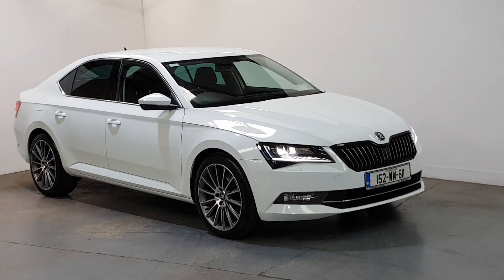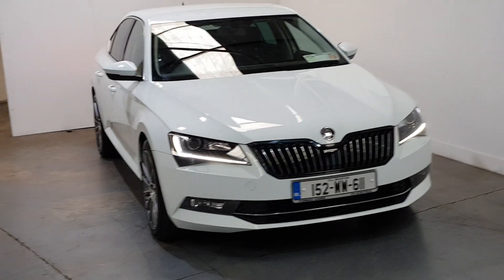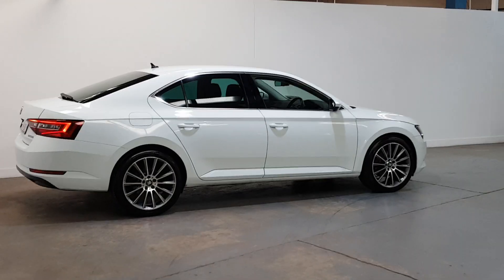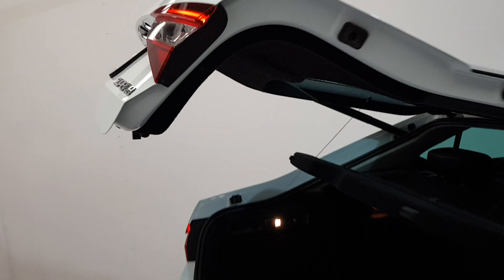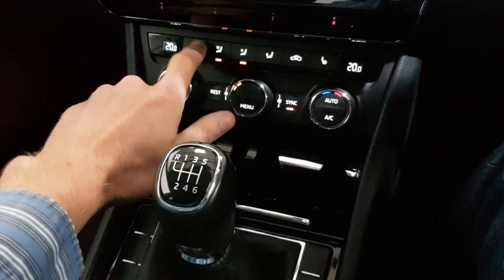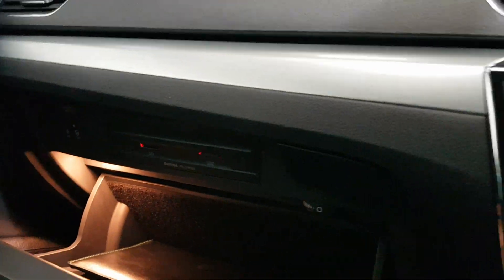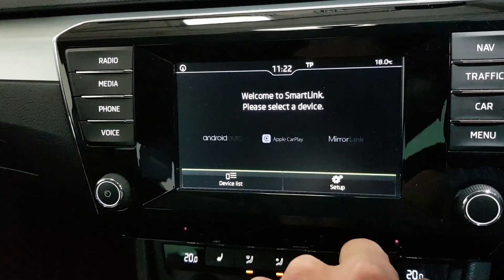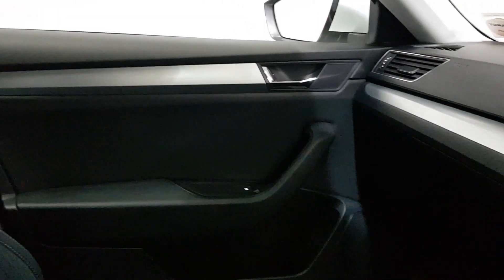2015 (152)) SKODA SUPERB 1.6TDI AMBITION 48K KMS